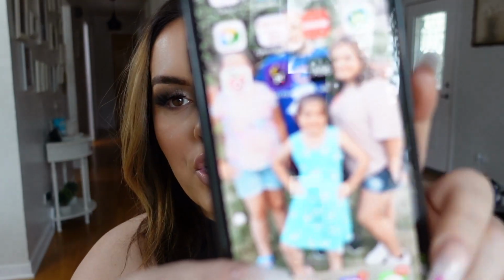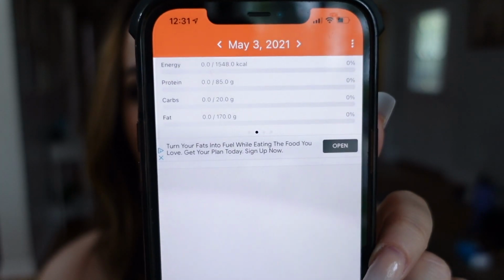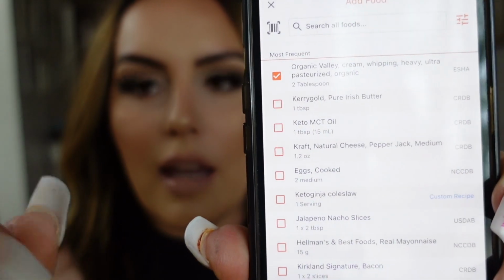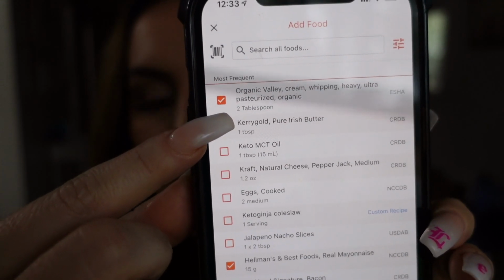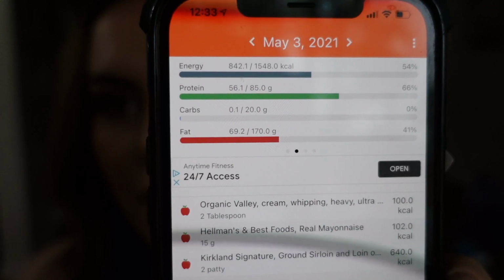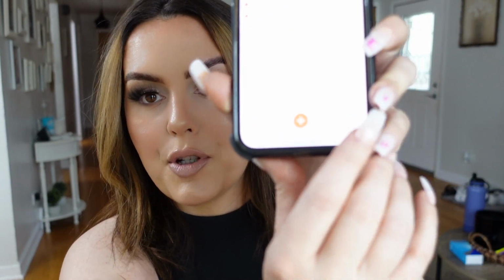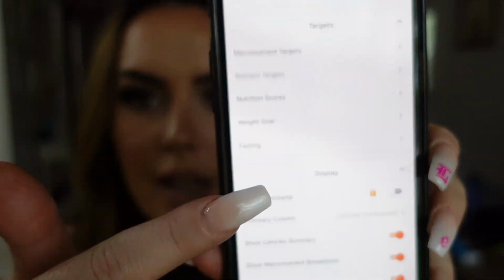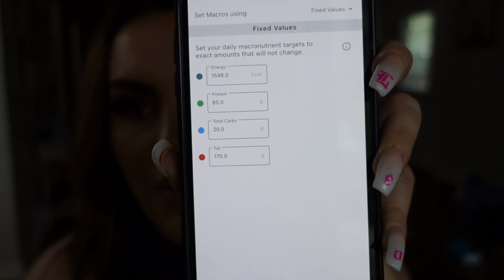TOP 3 KETO MUST HAVES! / HOW TO START THE KETO DIET / BASIC KETO DIET WEIGHTLOSS / DANIELA DIARIES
HEY FRIENDS!!

WELCOME BACK!

TODAY WE HAVE A awesome VIDEO!  WE ARE TALKING ABOUT KETO MUST HAVES,  I AM SHARING MY 3 TOP KETO PRODUCTS THAT YOU NEED TO HELP YOU ON YOUR KETO WEIGHTLOSS JOURNEY,  I KNOW IT CAN BE overwhelming SEEING SO MANY ITEMS AT THE STORE,  TODAY WE ARE TALKING ABOUT THE KETO STAPLES YOU NEED,  I HOPE YOU FIND THIS VIDEO HELPFUL

MERCH!!

ECHELON BIKE I USE (FROM WALMART)

INSTANT POD COFFEE MACHINE (LOVE IT! USES KCUPS AND NESPRESSO COFFEE PODS)

INSTANT POD COFFEE FROTHER (YOU CAN DO HOT FROTH OR COLD BREW)

CADENCE TRACKER FOR SPIN BIKE

LEO'S KNIFE

KETO PEANUT BUTTER FROM AMAZON

KETO STRAWBERRY JAM

AIR FRYER USED

INSTANT POT

HIGH KEY TREATS ( COOKIES AND CEREAL ARE THE BEST!)
DDIARIES10

PERFECT KETO

CODE DANIELADIARIES